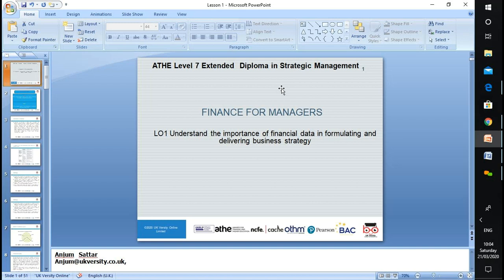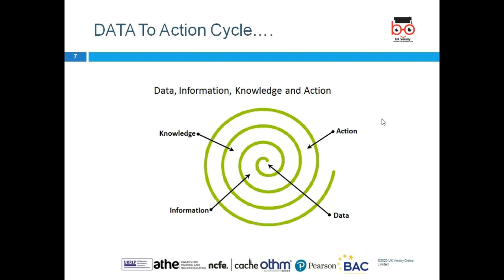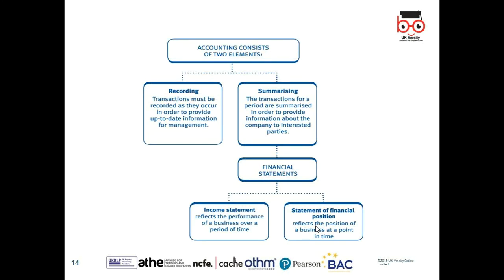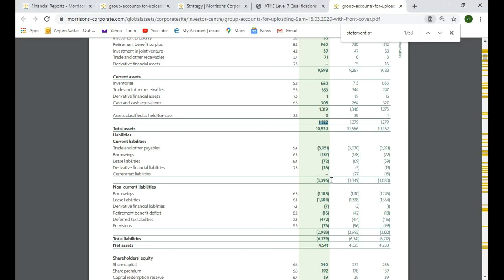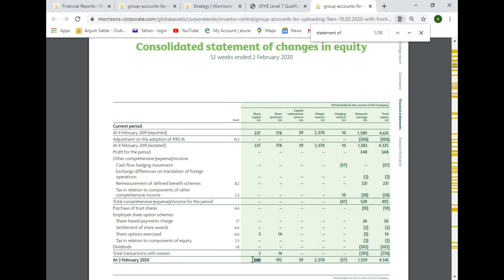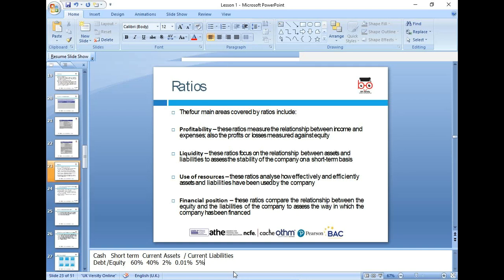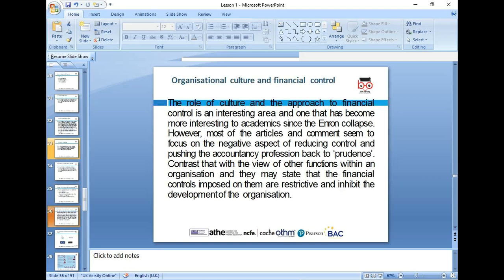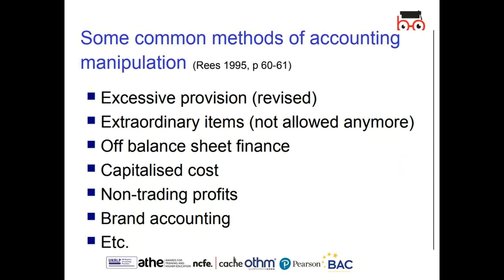ATHE L7 Ext DiSM Finance for Strategic Managers LO1 2020 03 21